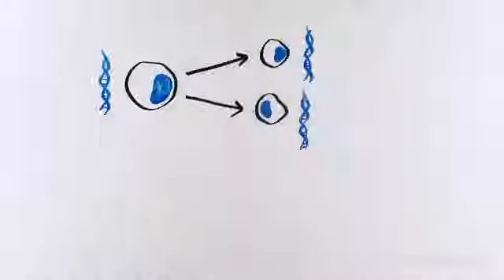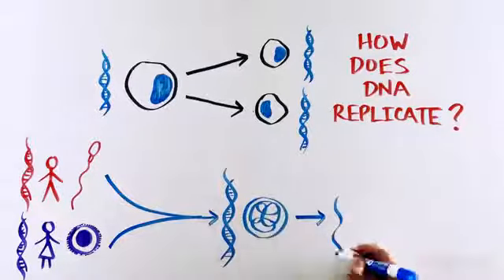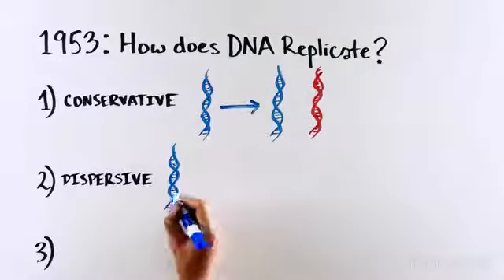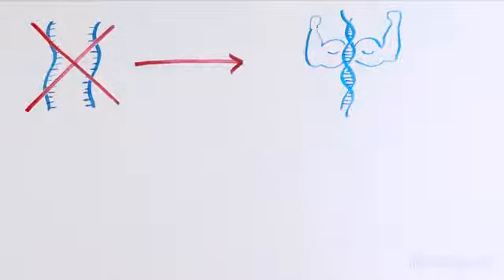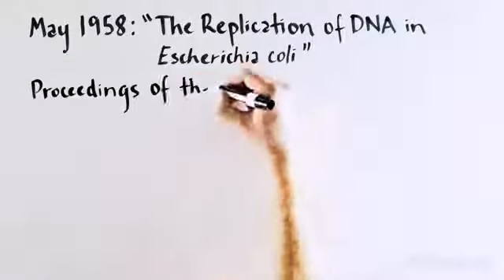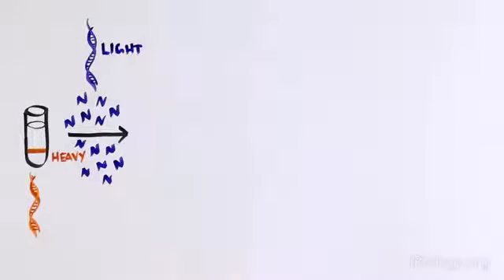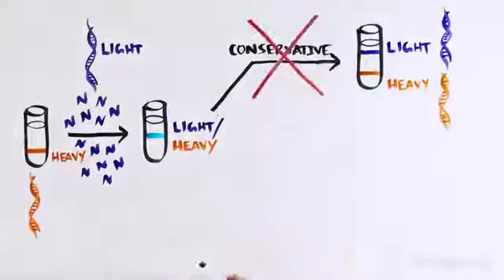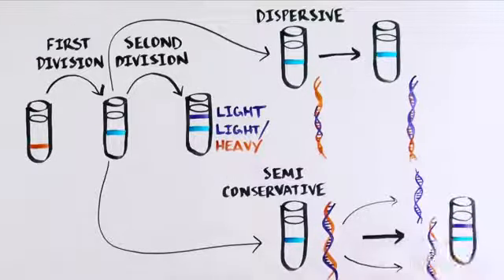How Does DNA replicate? the most beautiful experiment in biology